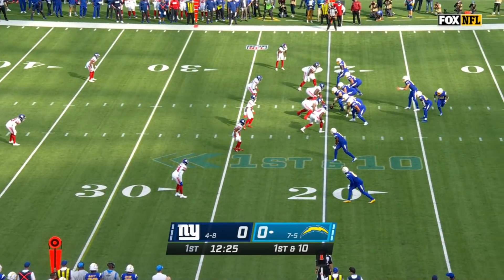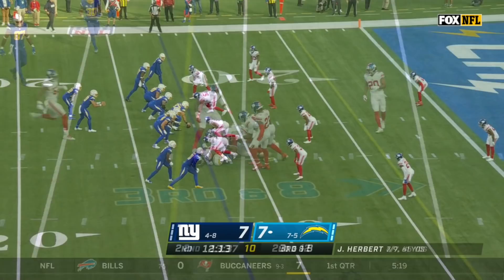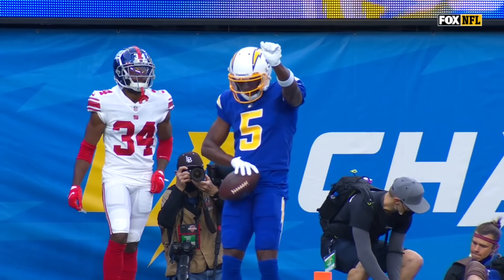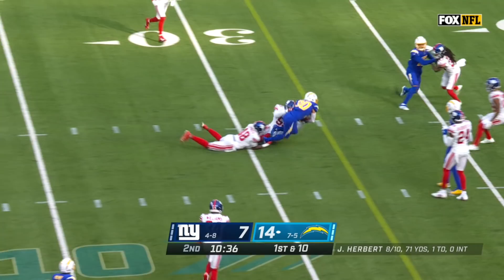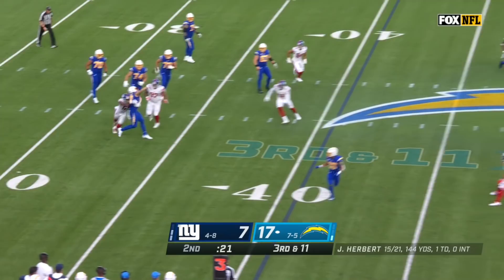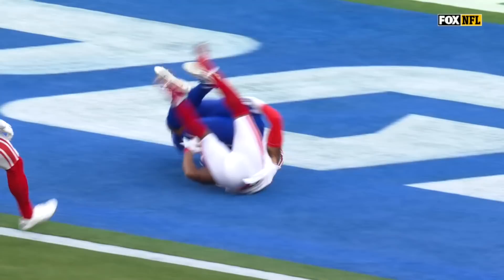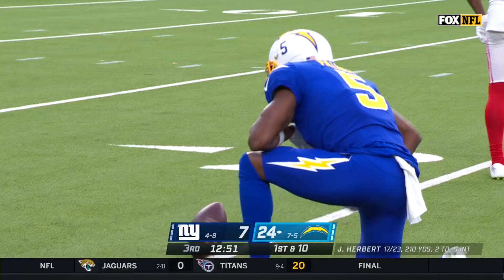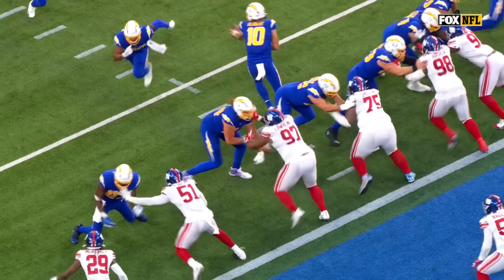Justin Herbert's Best Throws in 3-TD Game vs. Giants | NFL 2021 Highlights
Herbert threw for 275 yards and 3 touchdowns in their win over the Giants. The New York Giants take on the Los Angeles Chargers during Week 14 of the 2021 NFL season.